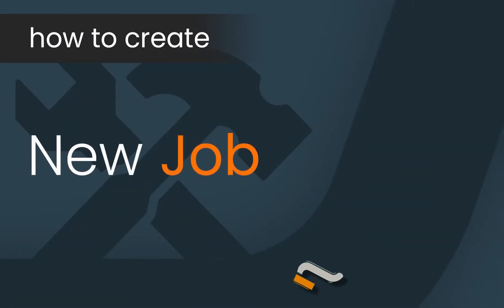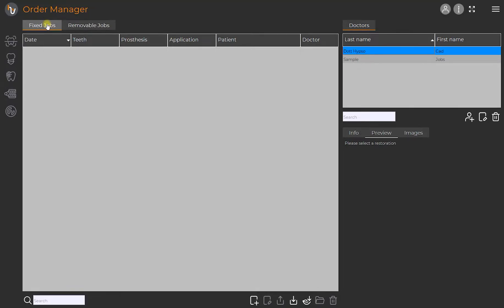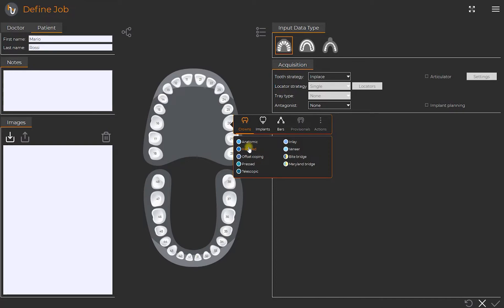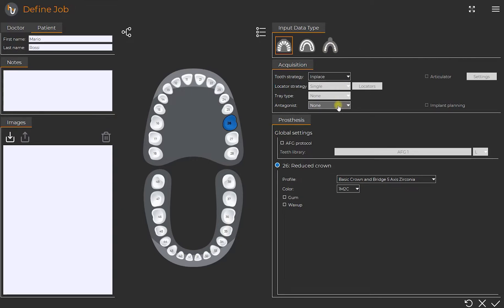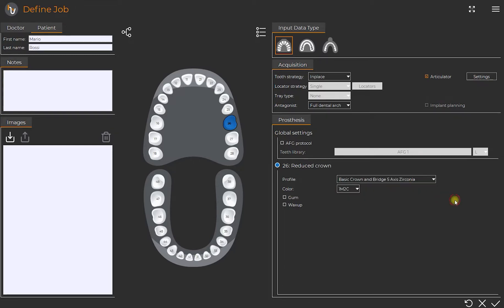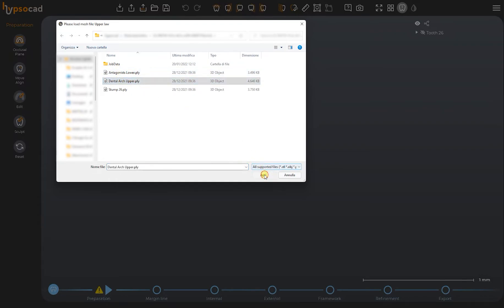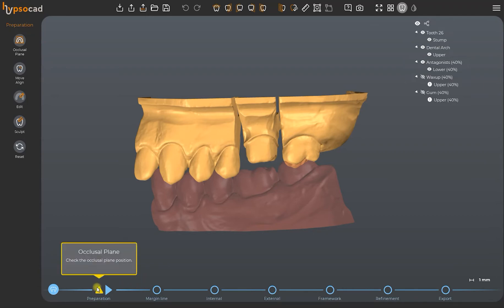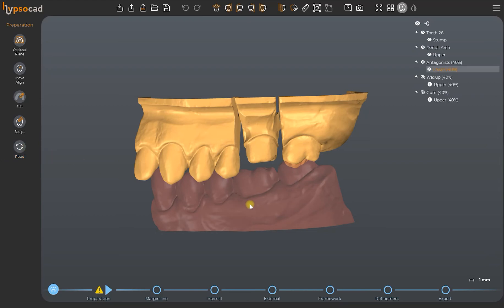Step 2 - Tutorial New Job - hypsocad [ENG]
Start a new job on hypsocad quickly and easily.
Here’s a guide on how to correctly complete the job definition, to select the type of restoration to make and to choose the right parameters. Follow the guided procedure for the files’ upload and start your new project with hypsocad!